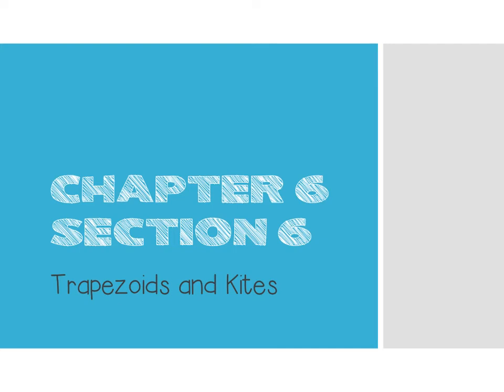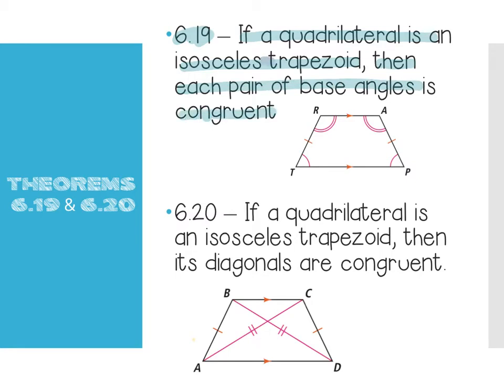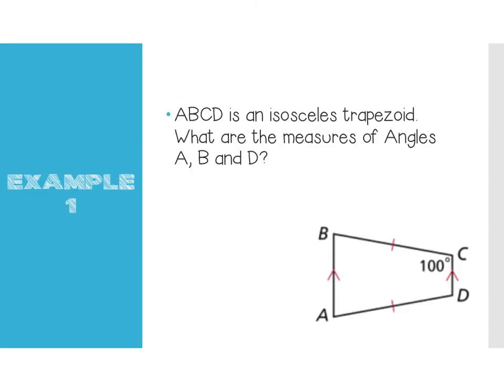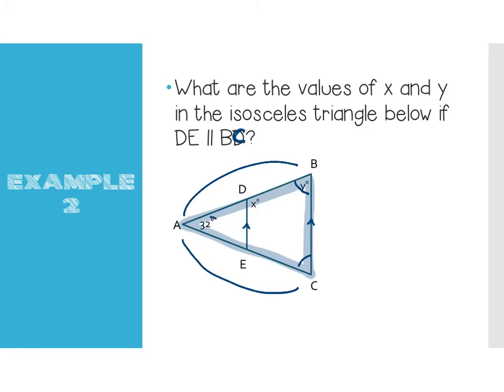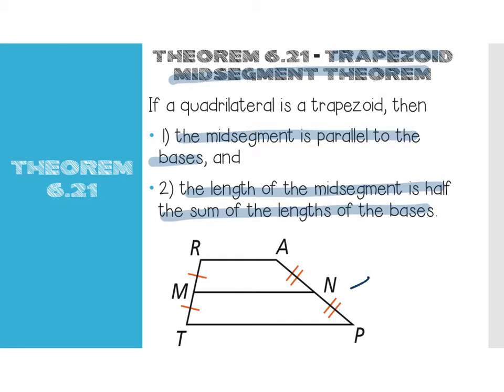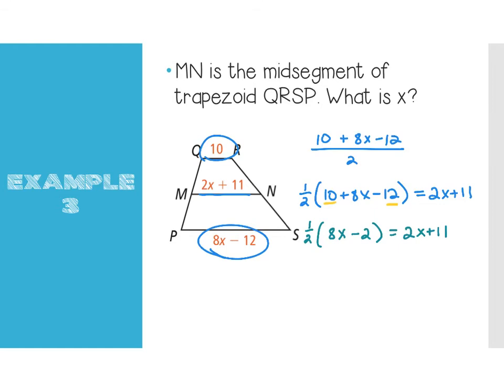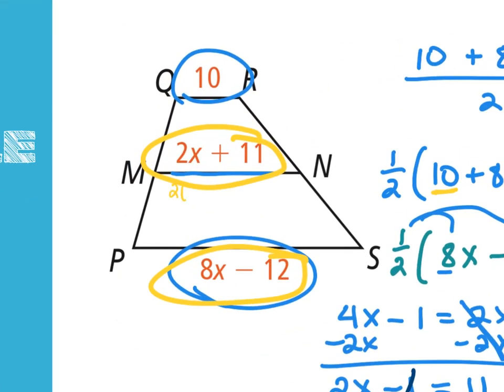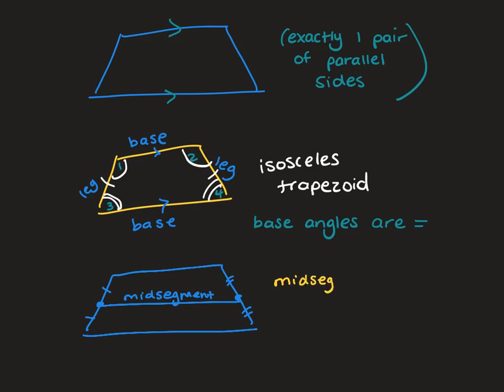1.16_6.6 part 1 Trapezoids